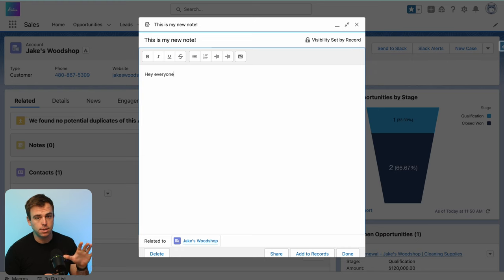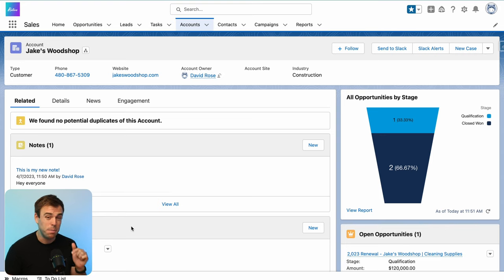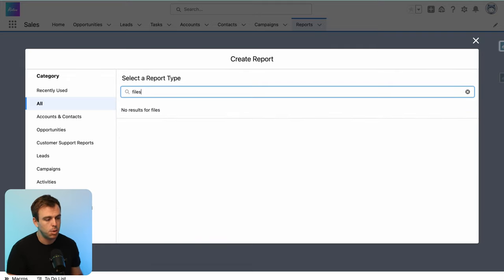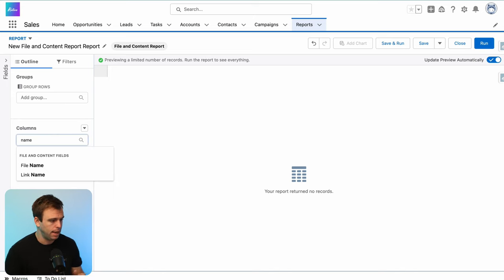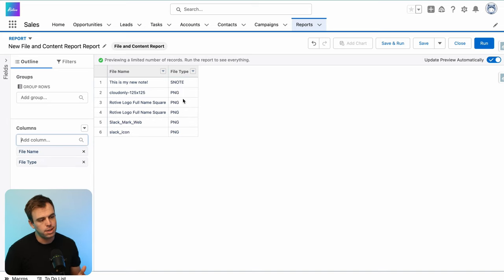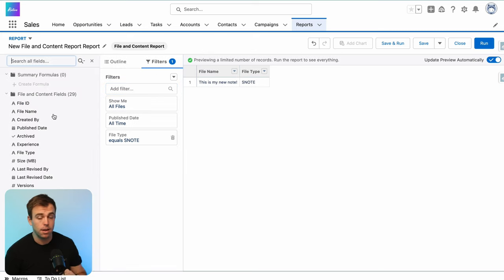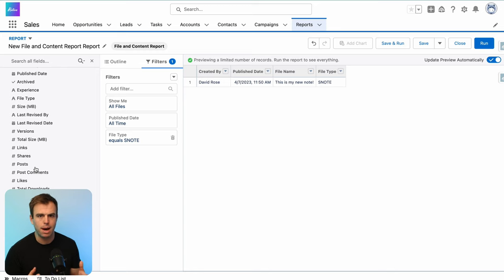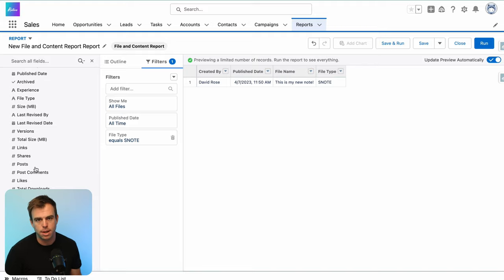Can you report on Notes in Salesforce?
⭐️ Want to use Salesforce Flow to automate your business? Join our 2-day live class next week!